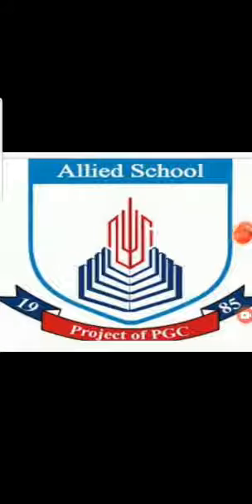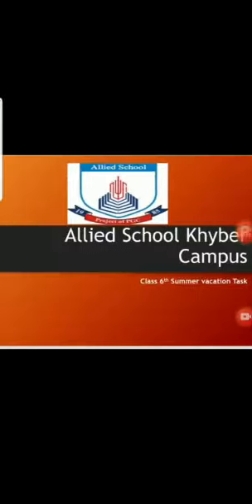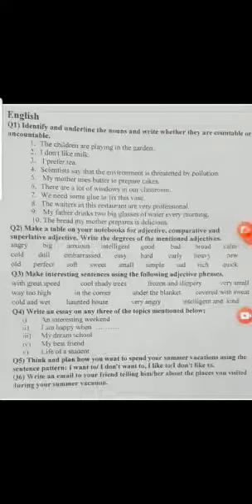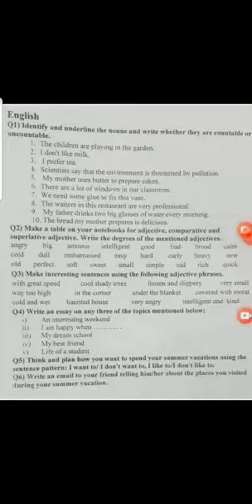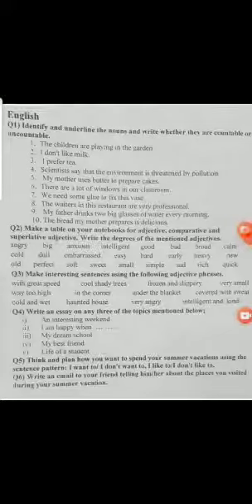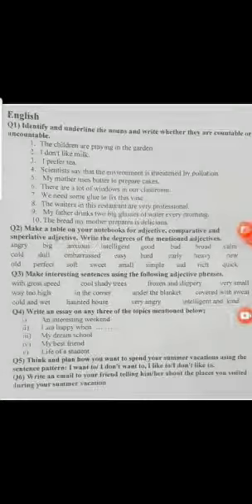class 6 english summer task 2022// allied school khyber campus activities